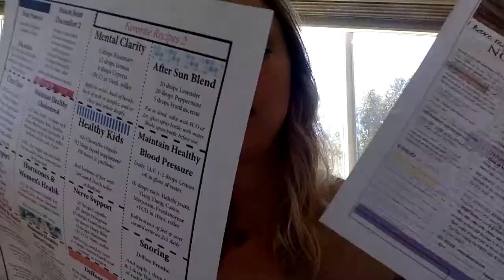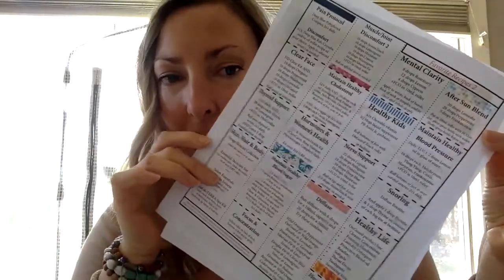I Want to Help Someone get Oils Help!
How to help your friends and family get oils